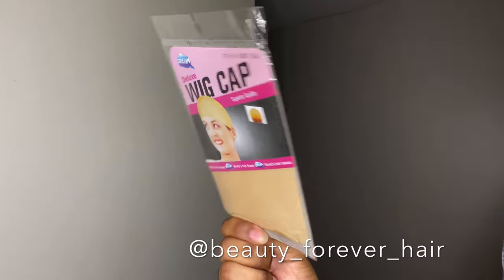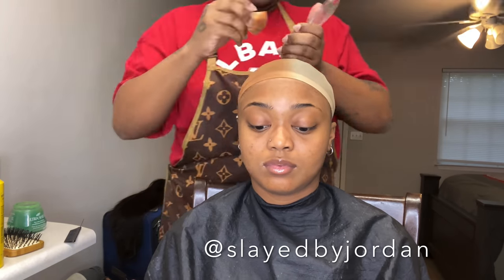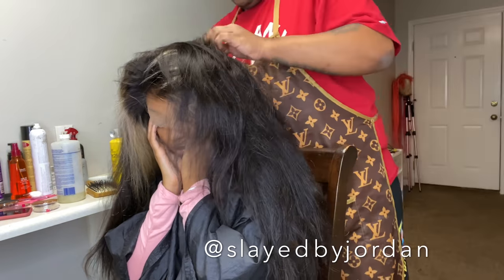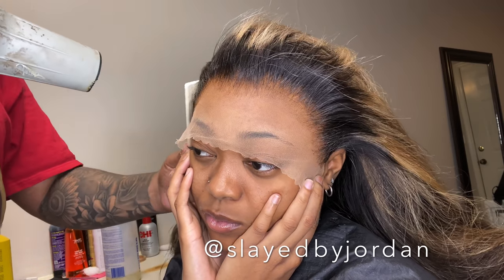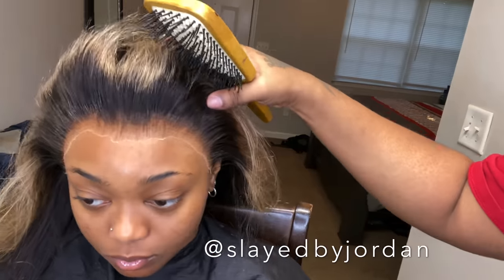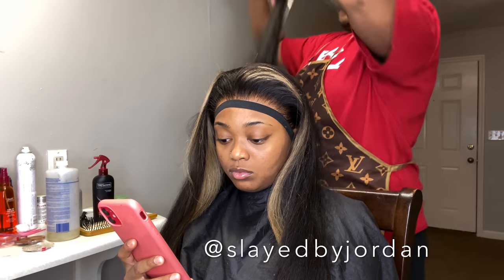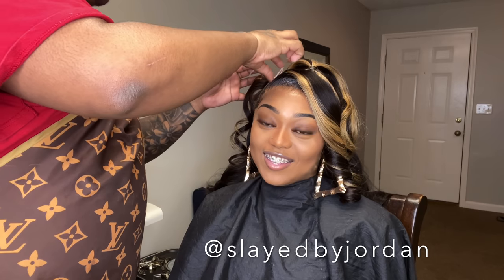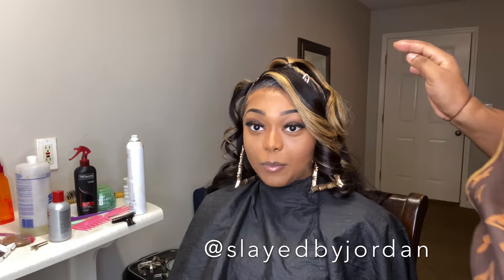GLUELESS WIG INSTALL 😱 | 90’s Inspired Hairstyle 🔥| Beauty Forever Hair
Hair details: 13x4 Lace 180% Density Blonde Highlight Straight Wig 22"